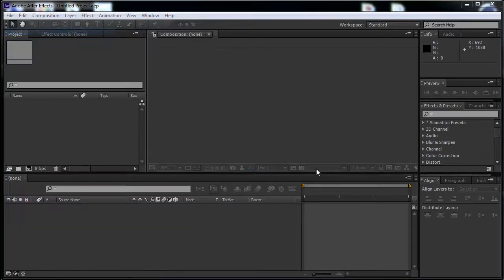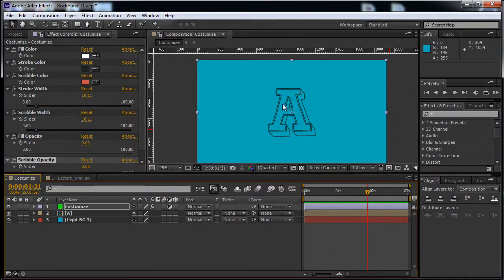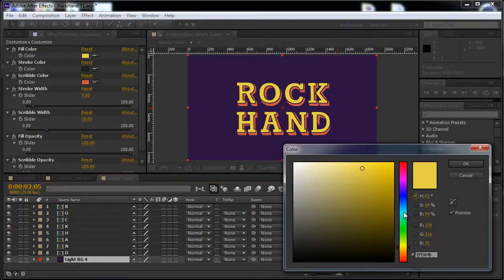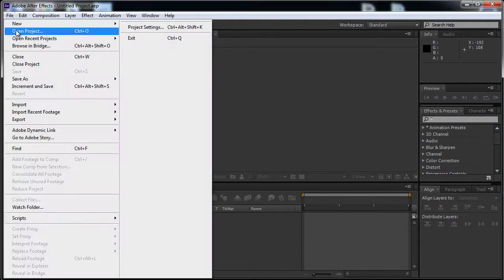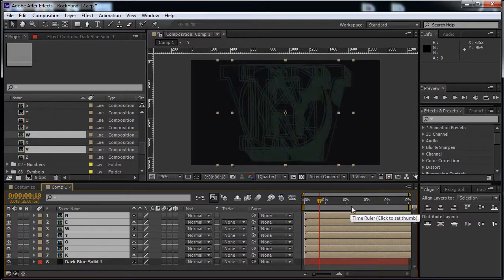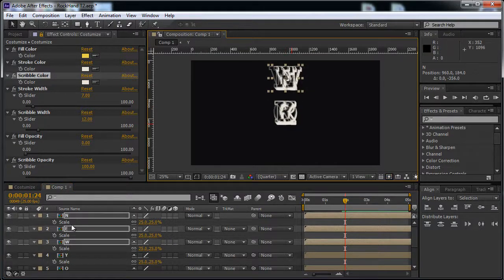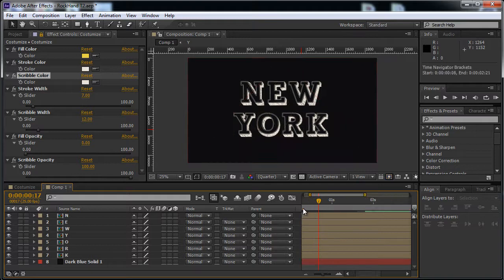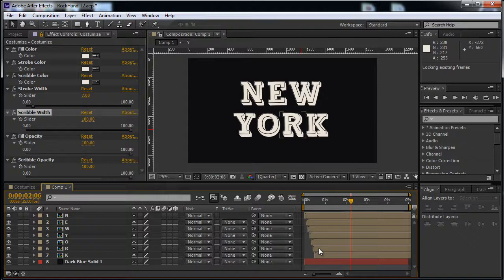ROCKHAND - Animated Typeface, Tutorial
Rockhand is hand drawn animated typeface which can be used for any kind of animation project: TV commercial, TV identity, promoting business etc. Rockhand is very easy to customize and with just a few clicks you can create completely unique style.

Features:
Full English alphabet A - Z
Numbers from 0 - 9
24 extra symbols
3 already made customized projects
No plugins required
Very easy to customize
Video (with voice) tutorial which shows how you can use and customize these typefaces.